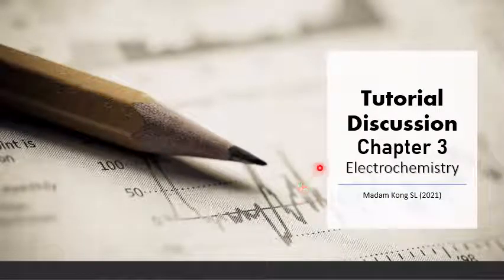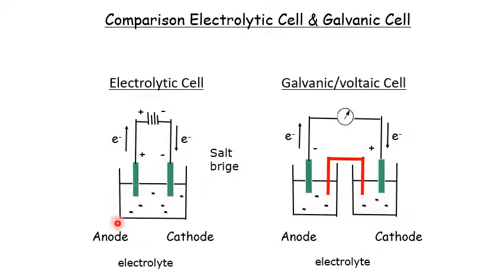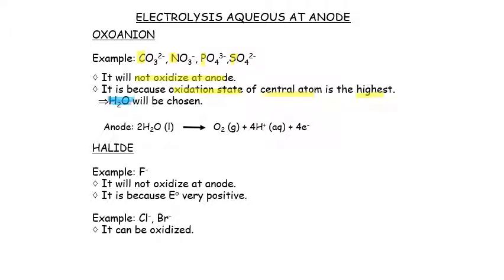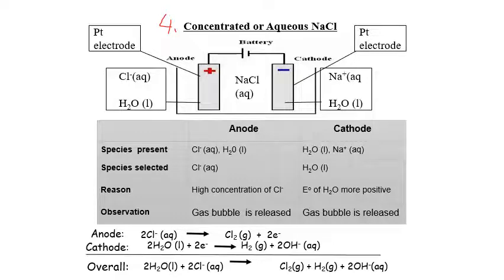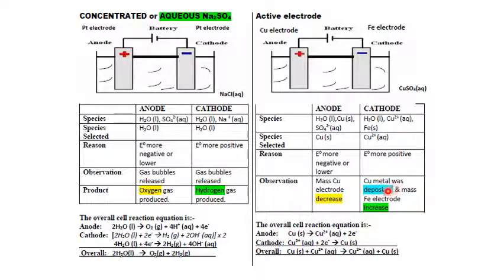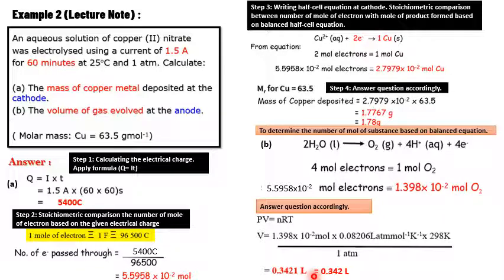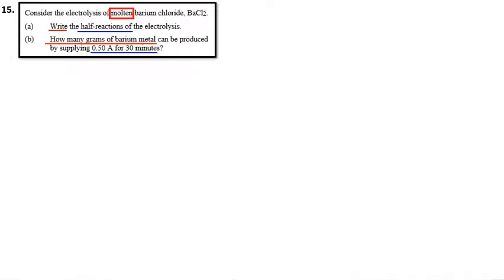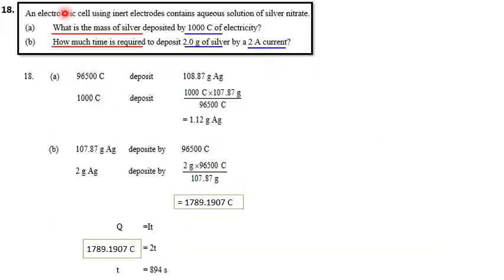Tutorial Discussion Q13-20.(Electrolytic Cell)